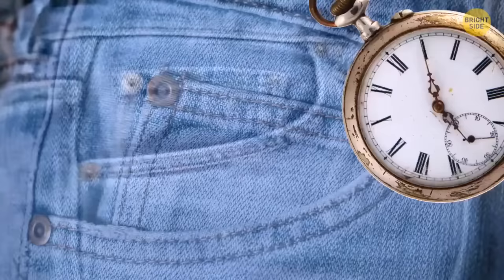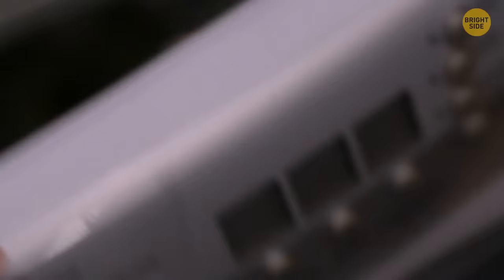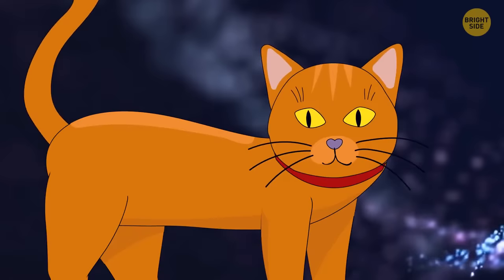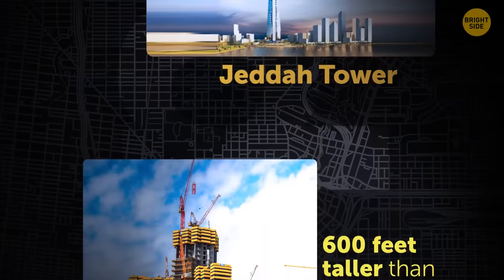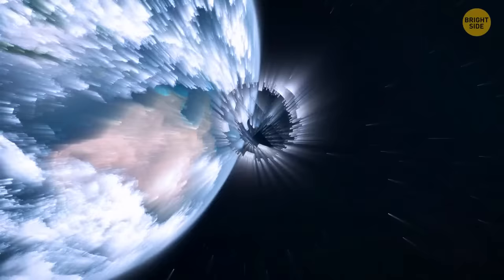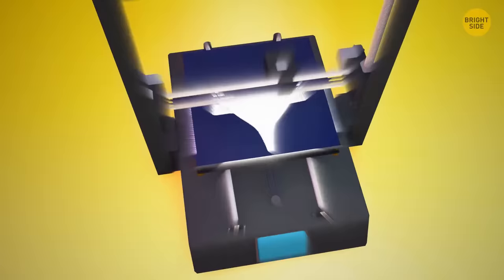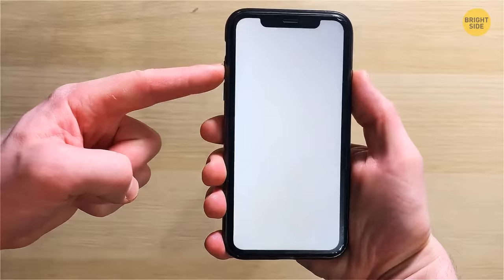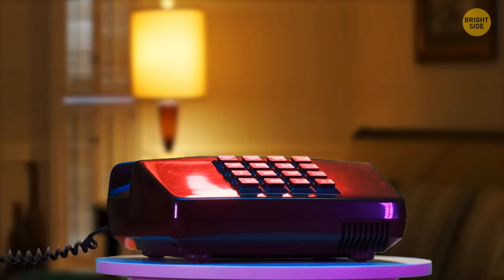75 Unique Facts You Won't Easily Find From Googling